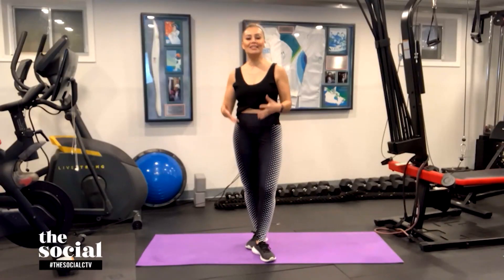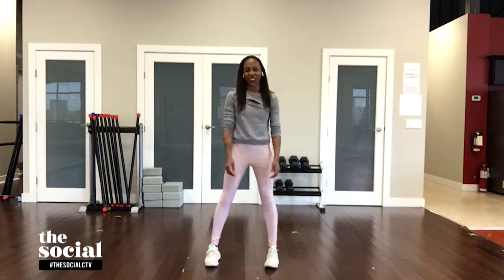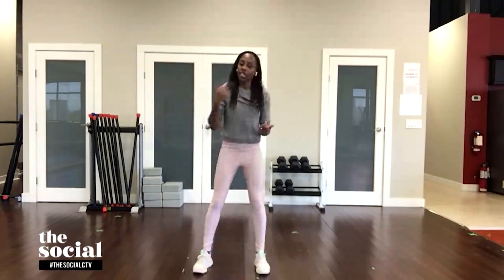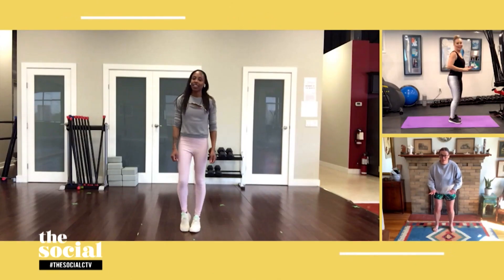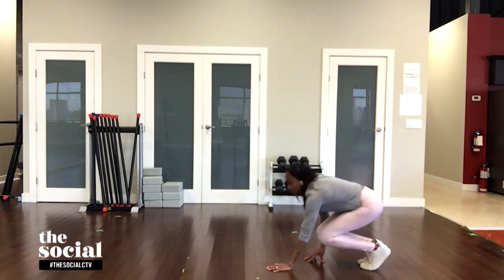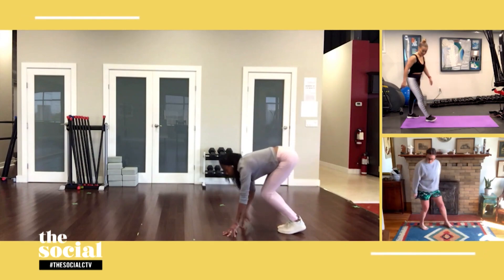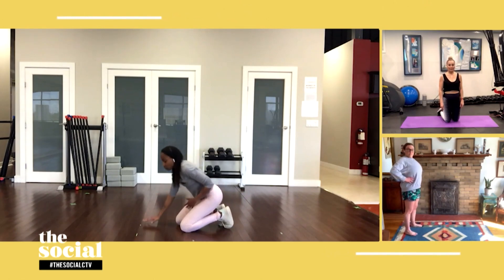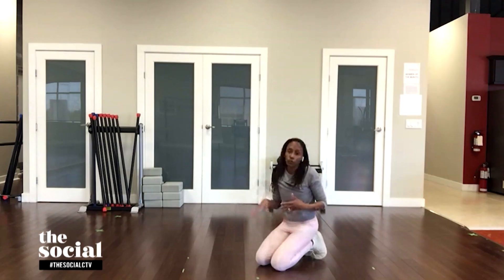Full-body at-home workout: no equipment needed | The Social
Fitness instructor Nadia Cordick shares a body-weight exercise routine that you can do at home.